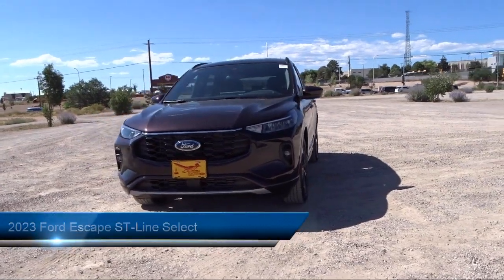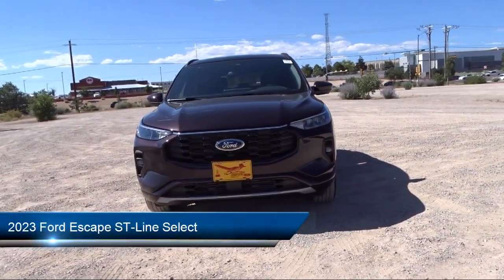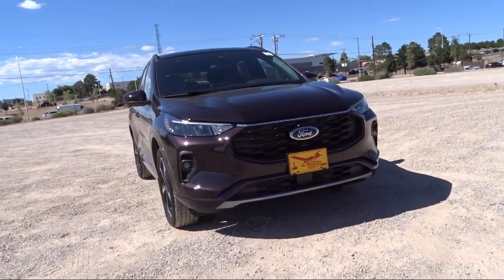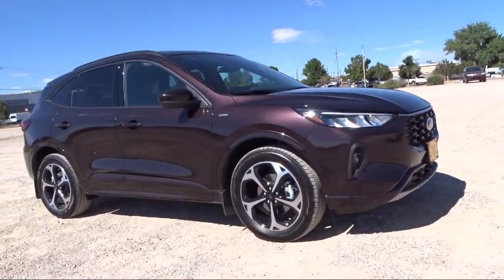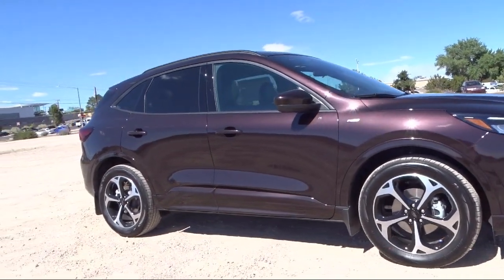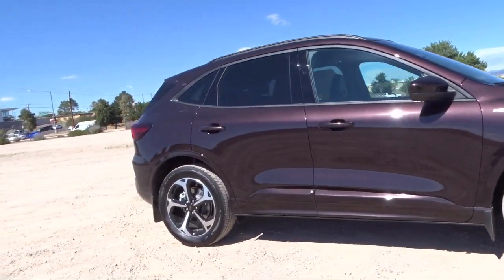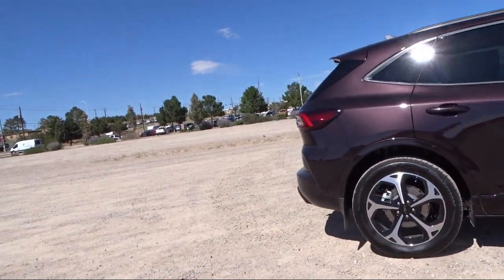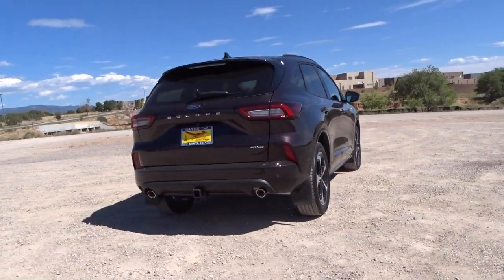2023 Ford Escape ST-Line Select Sport Utility Santa Fe Albuquerque Española Los Alamos Las Vegas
2023 Ford Escape ST-Line Select Sport Utility Stock Number: 23437 Vin:1FMCU9NA6PUA99249.
Capitol Ford is proudly serving our friends and neighbors in Santa Fe, Albuquerque, Española, Los Alamos, Las Vegas, and Las Cruces. or give us a call at for more information about this or any of our other vehicles.
Capitol Ford
4490 Cerrillos Road